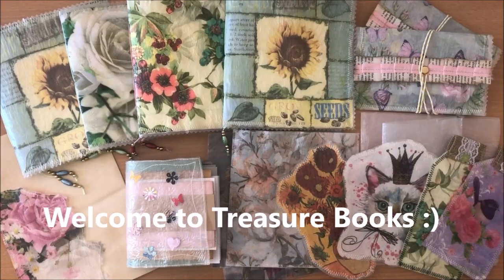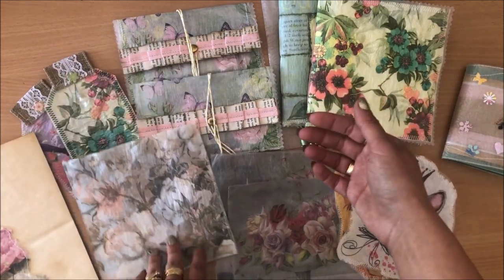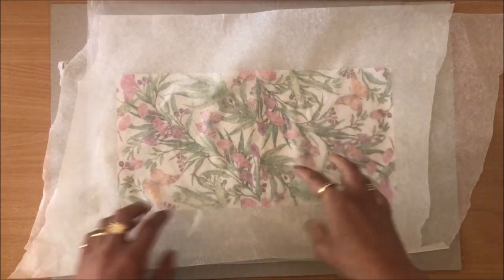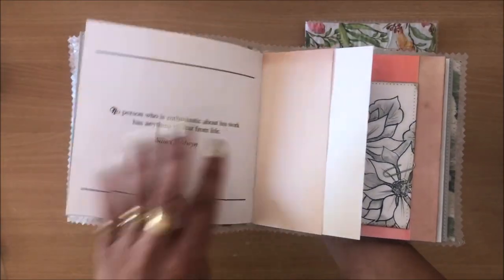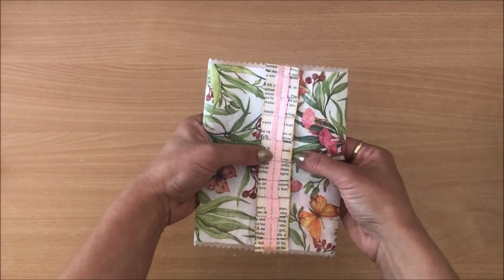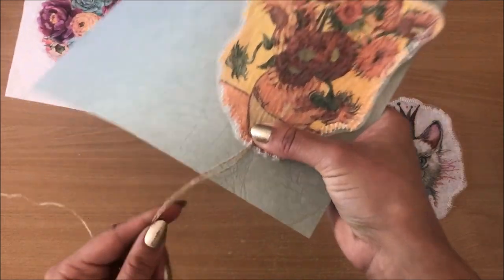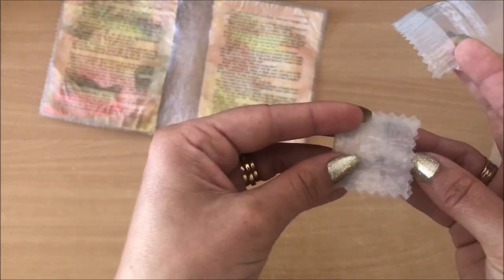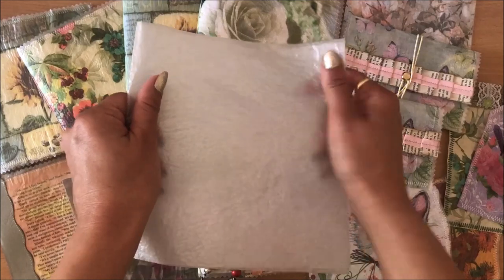Fusing Cereal Bags/Liners - Easy DIY Project for Junk Journals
In this video I demonstrate how to fuse (iron) cereal bags/liners to create a variety of different projects! Enjoy!